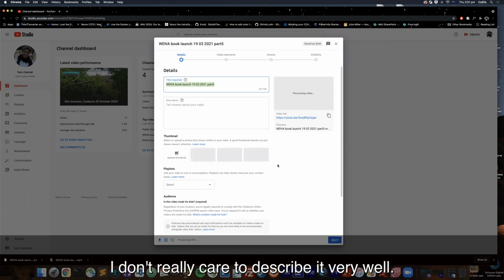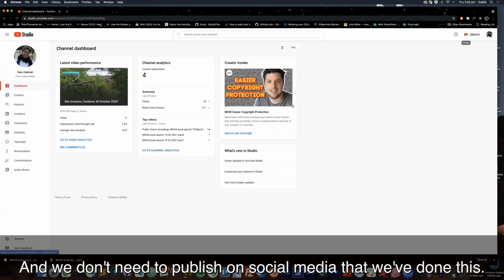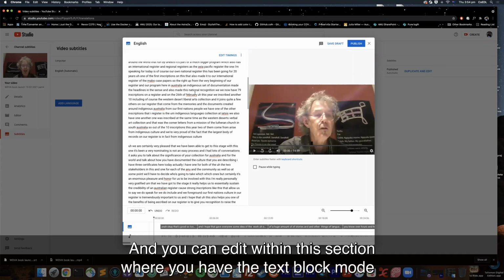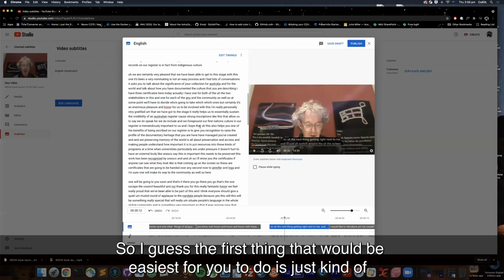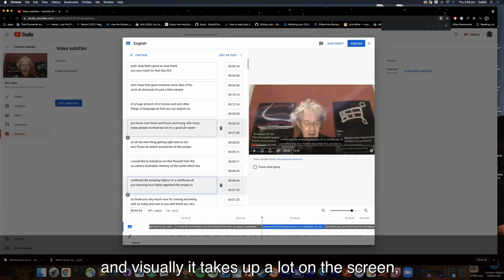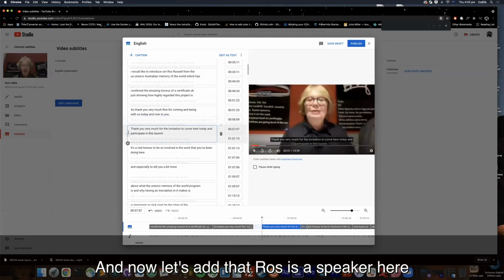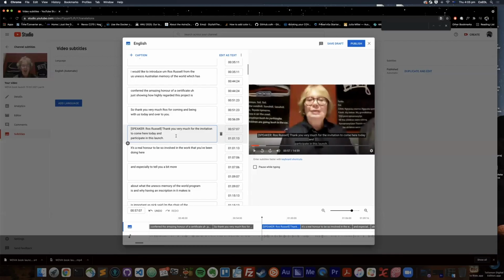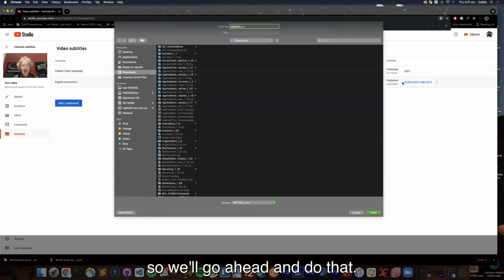CoEDL Creating Captions Guidelines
This guide to improving communication access for deaf and hard of hearing people establishes a simple but effective workflow for integrating captioning and/or sign language interpreting into meetings, workshops, presentations, and other events.

We wish to thank CoEDL Research Affiliate Gabrielle Hodge and Data Manager Julia Miller for their work in developing the guidelines, as well as deaf community experts Ida Rogers and Joshua Sealy for their valuable feedback.